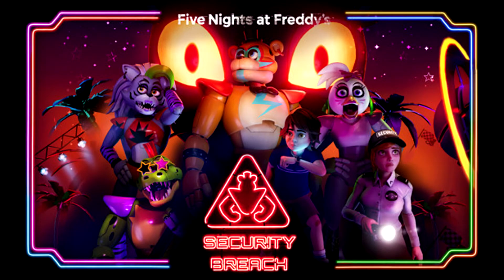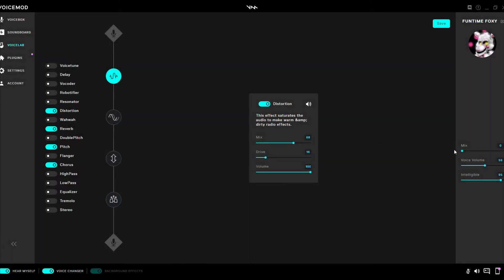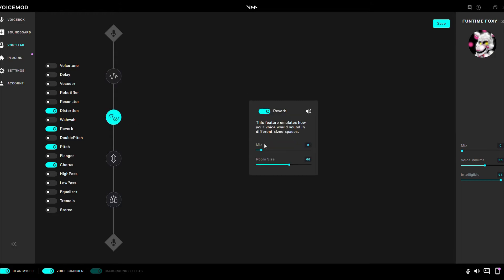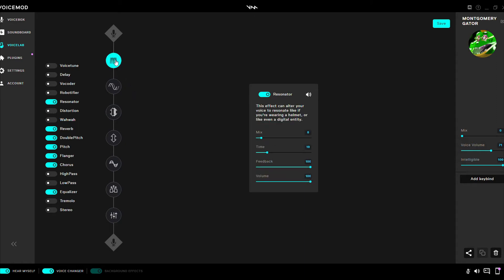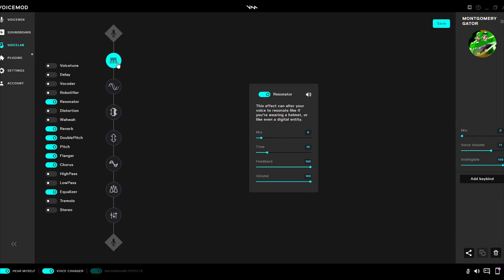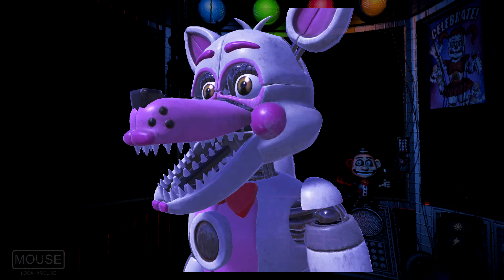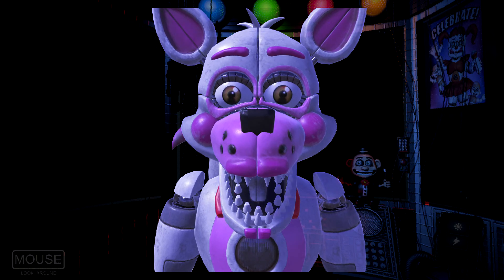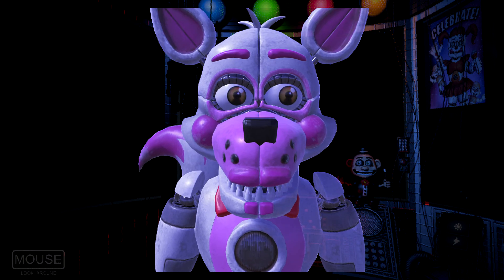Funtime Foxy VoiceMod Tutorial + Monty Gator voice Update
(Note that you will need Voice mod pro to access Voice Labs!)